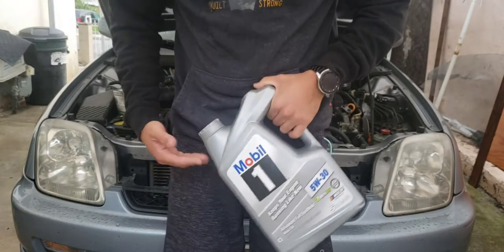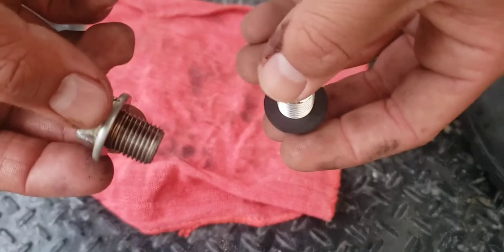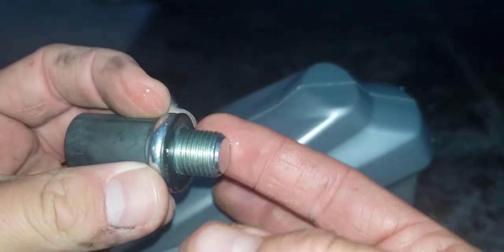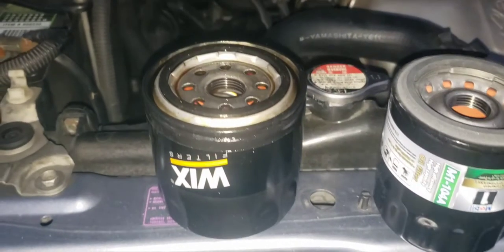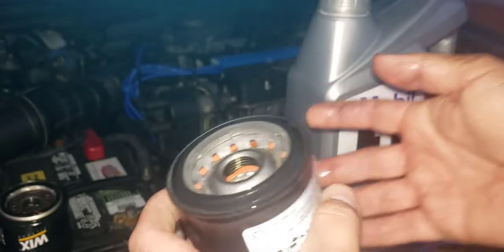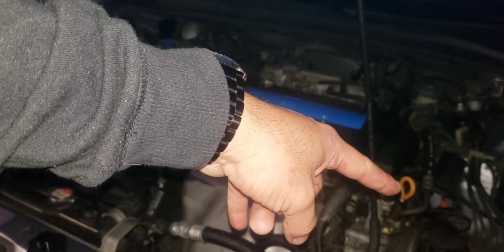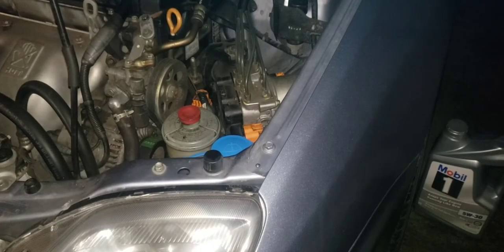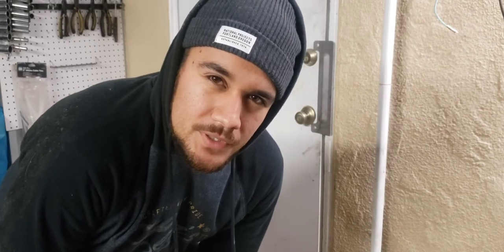Oil Change - 5th Gen Prelude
Mako is due for an oil change so I walk through how it is done. I use Mobil 1 Full Synthetic 5W-30 with the corresponding Mobil 1 oil filter.